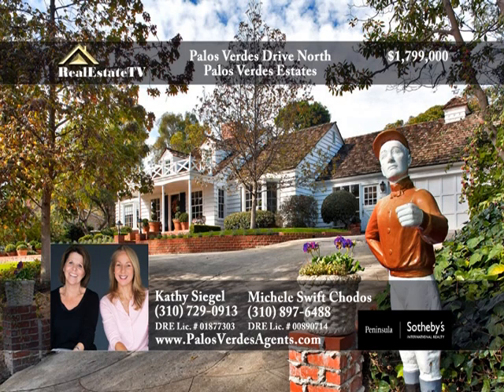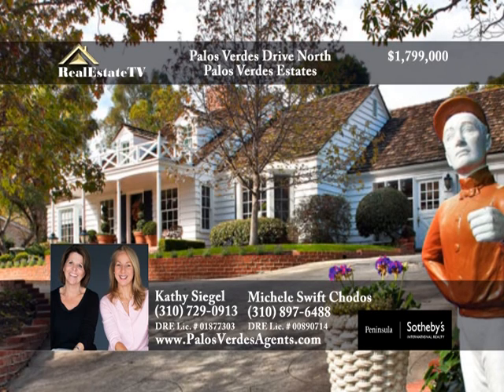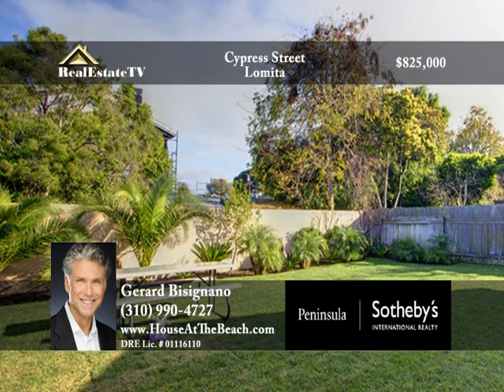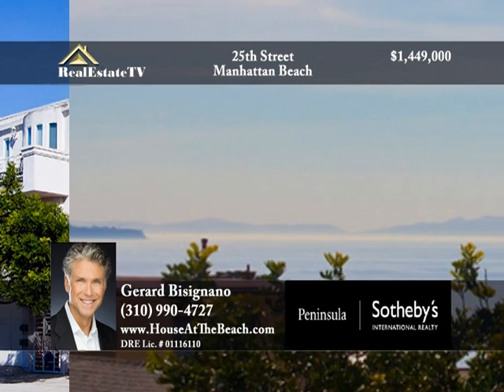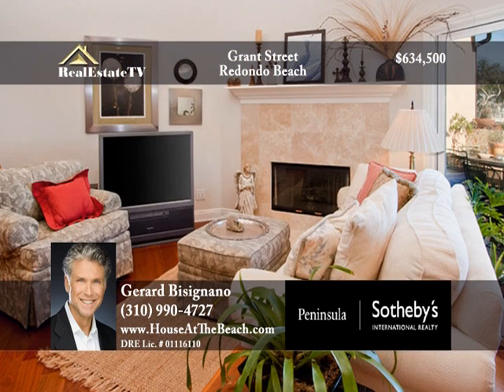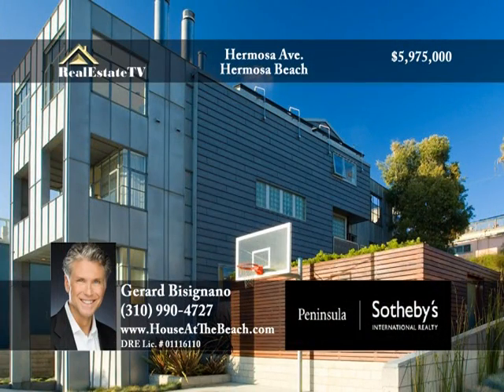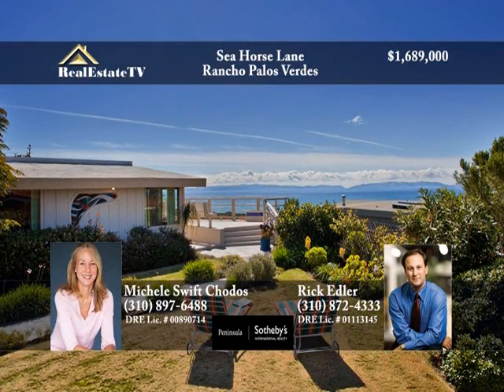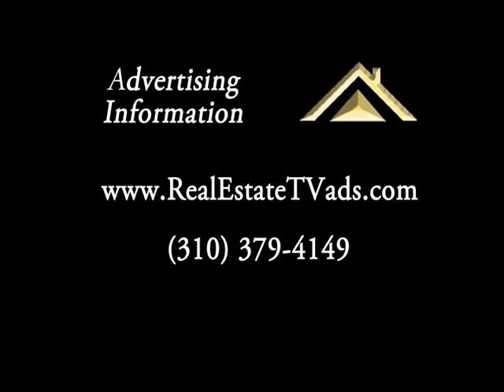The Real Estate TV Show 6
Watch this video to view real estate  for sale from the Beach Communities of the South Bay; Manhattan, Hermosa and Redondo and the Palos Verdes Peninsula, enjoy a unique view of exquisite homes and discover if these properties are right for you.